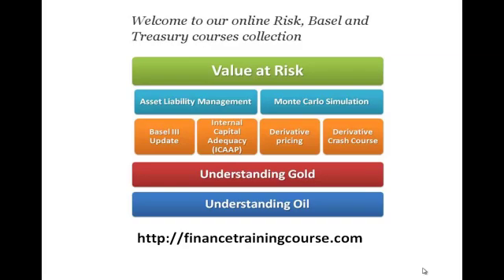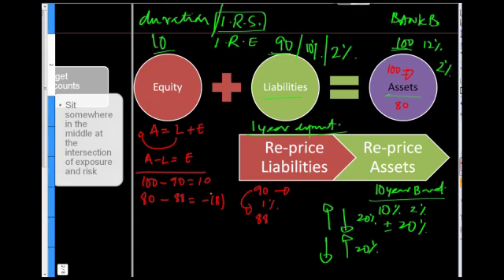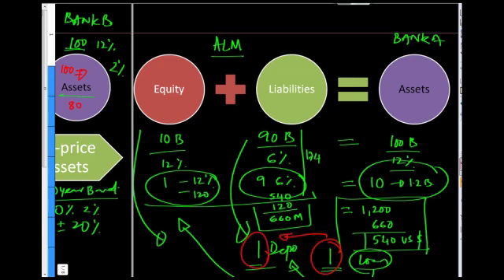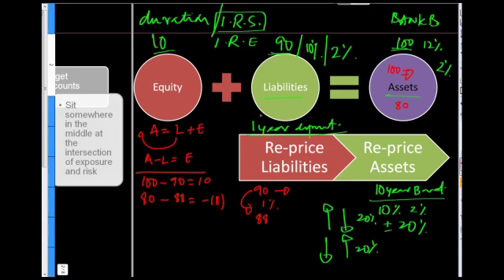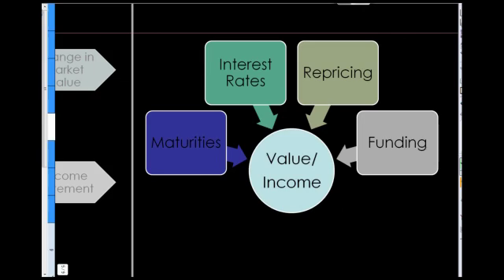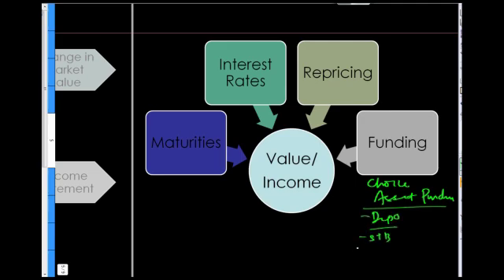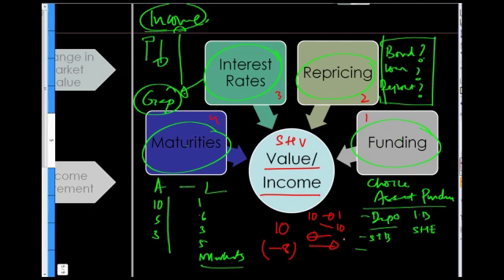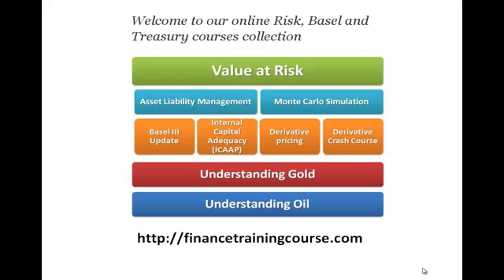ALM and Capital Adequacy - Introduction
It is now time to take a look at Interest Rate Risk or Maturity Mismatch risk. Before we move on to the topic of bank capital adequacy it is important that we have a good grip on what drives Interest Rate Mismatch and Liquidity risk at a bank. We use Asset Liability Management as a tool to measure interest rate exposure and introduce the concept of maturity mismatch at a high level. This is quickly followed by an introduction to a simplified ALM framework that we will use as a foundation for the ALM stress testing report we will use in later sessions.

for a more detailed text based treatment